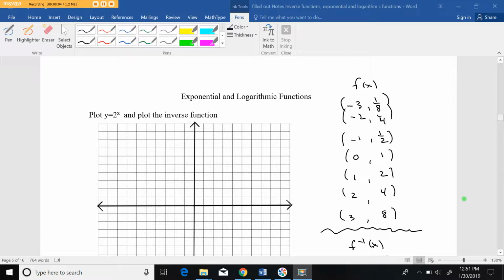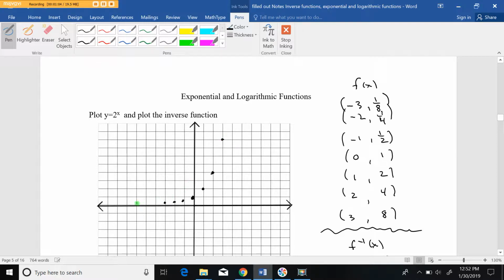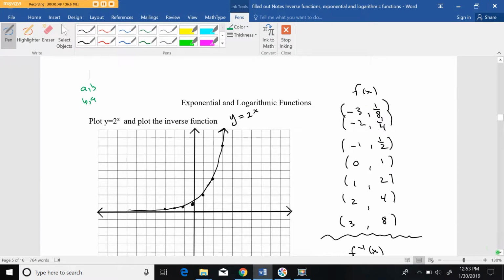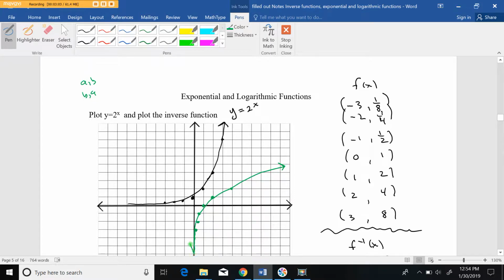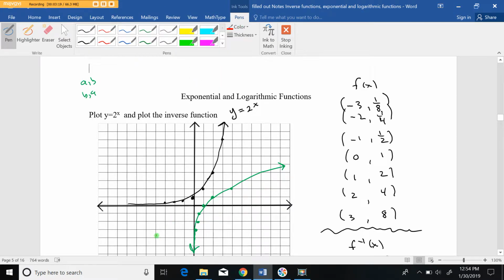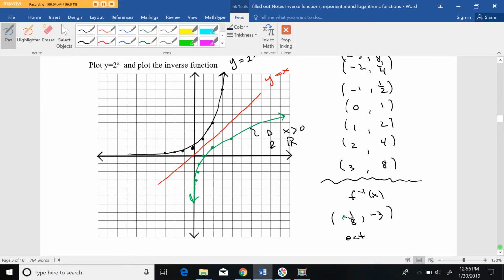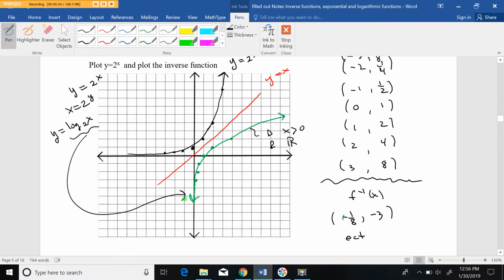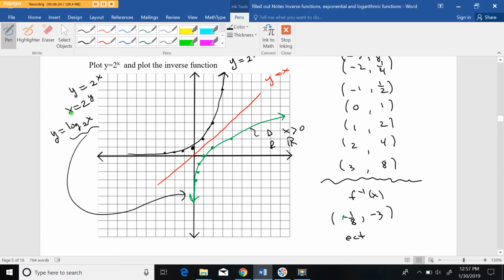inverse, exp, log functions vid 3